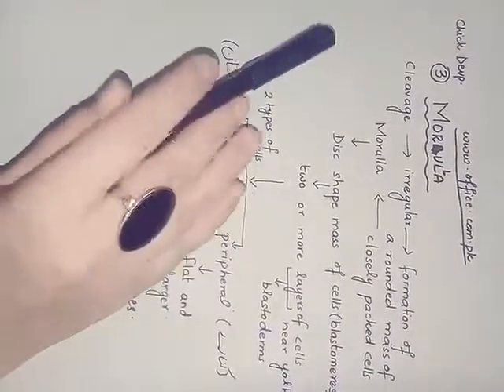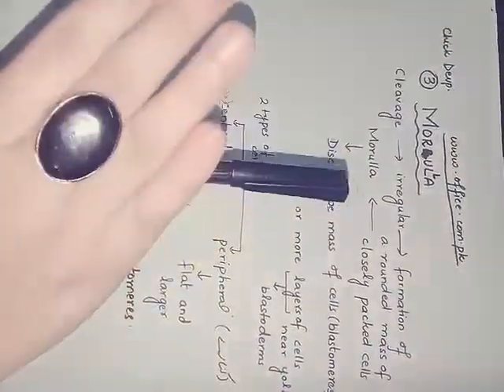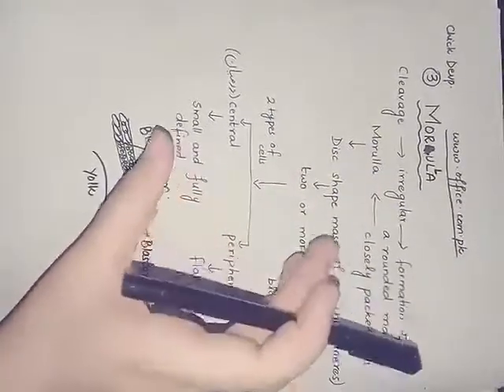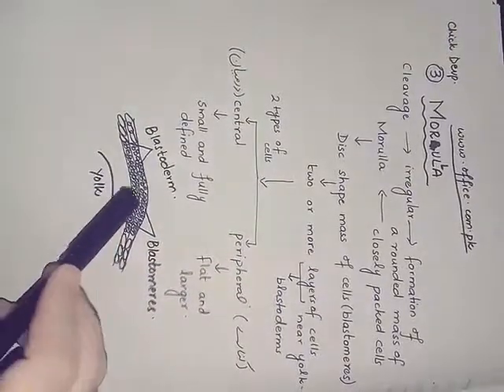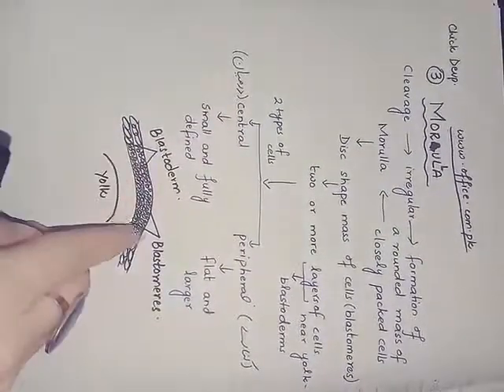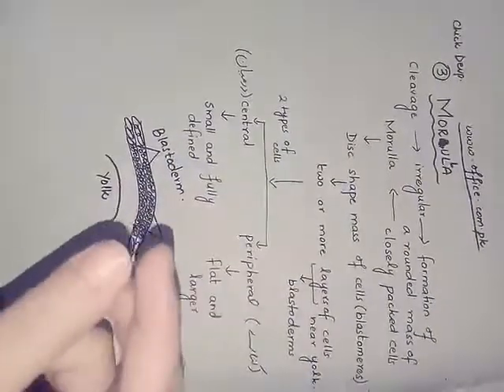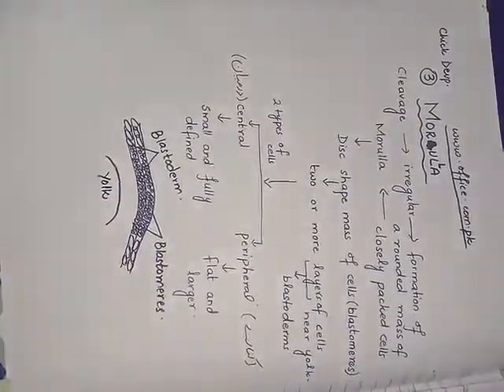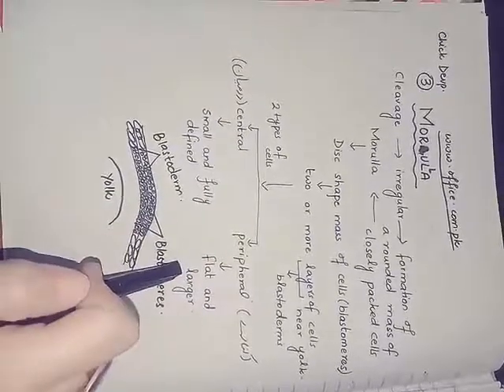Morula, Development of chick 🐣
Development of chick 🐣, Morula